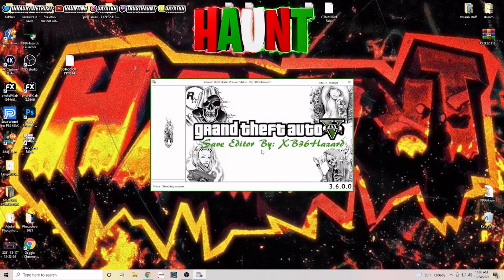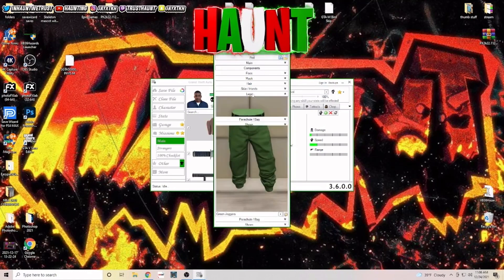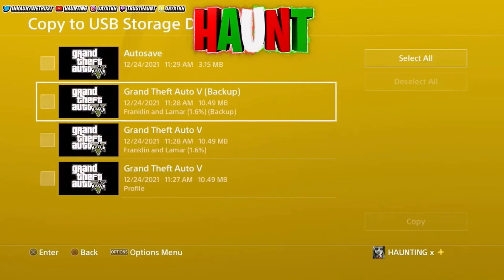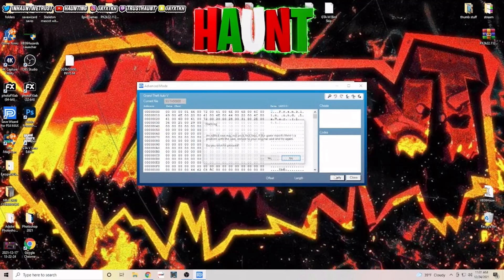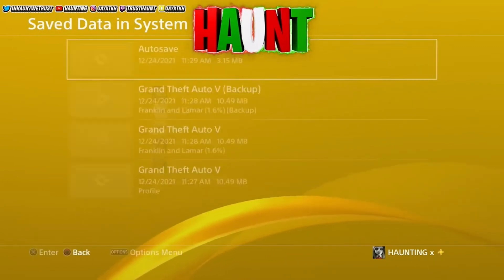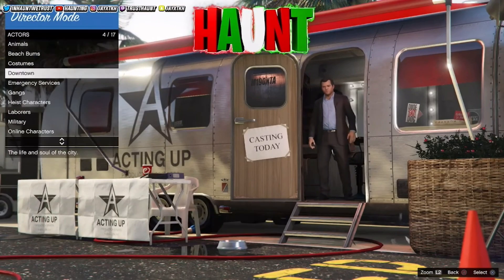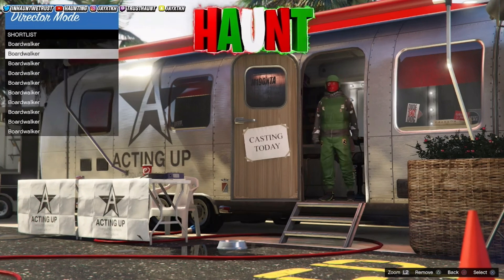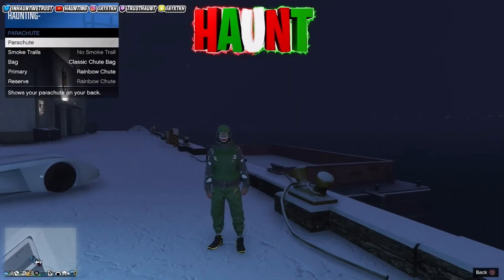*NEW* HOW TO GET SAVEWIZARD OUTFITS USING DIRECTOR MODE AFTER CHRISTMAS DLC! SAVE EDITOR TUTORIAL